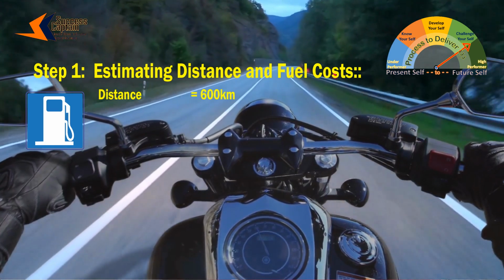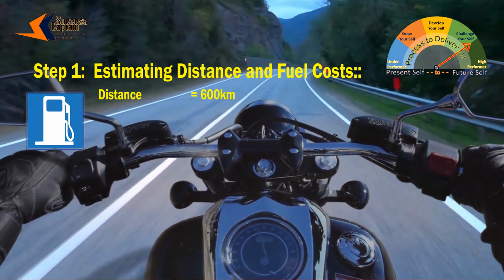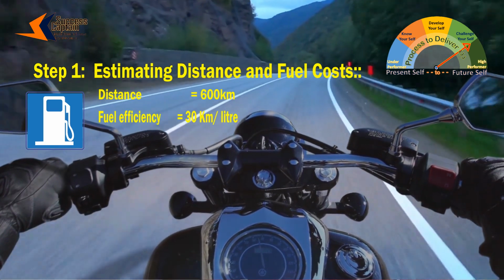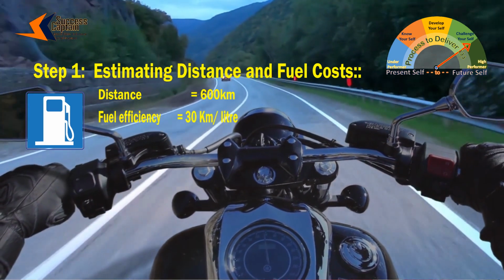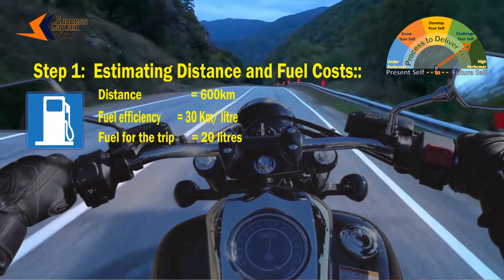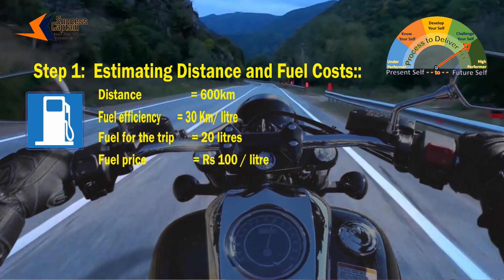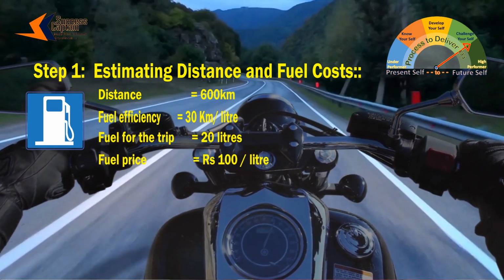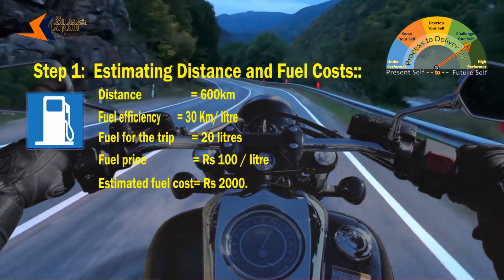Navigating the Numeric Maze: Understanding the Differences in Quantitative and Numerical Reasoning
Quantitative Reasoning and Numerical Reasoning involve working with numbers, but they serve distinct purposes. Quantitative Reasoning evaluates the depth of mathematical understanding and analytical thinking, while Numerical Reasoning evaluates precision and efficiency in numerical calculations.

I am your "Performance AugMenter" Group Captain Ranjit Isaac, a veteran Indian Airforce Officer, with a calling to empower young professional, to take flight and reach the skies.
Come join me, as I help you find your North Star, fine tune your Performance  and  improve your Personality. I will also, nurture you in developing, "In Demand" skills that can accelerate your performance, to achieve your dreams.

Remember “Now” is the period of time, that you need to take action - to create the futures you desire, in order to Dominate.
Jai Hind